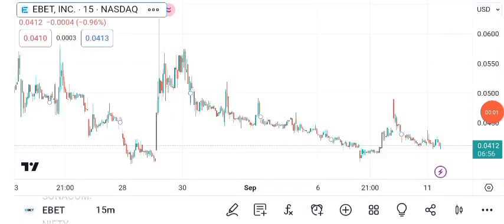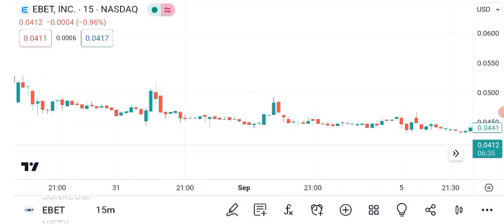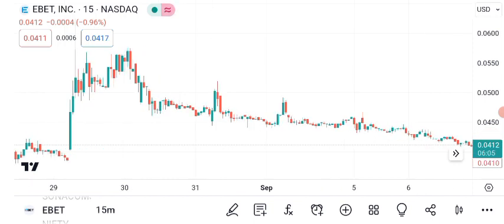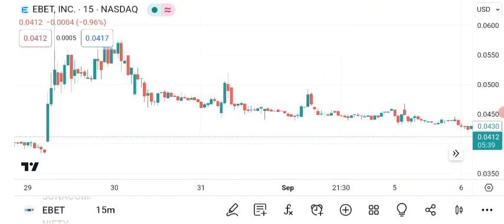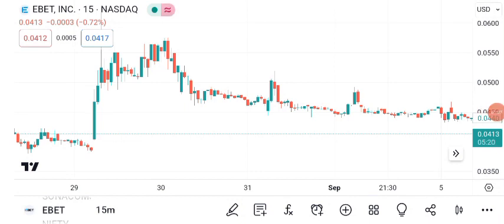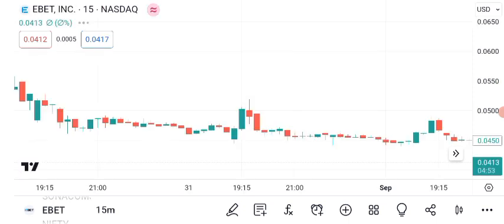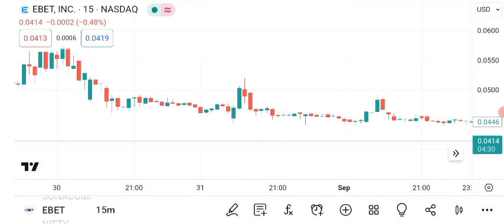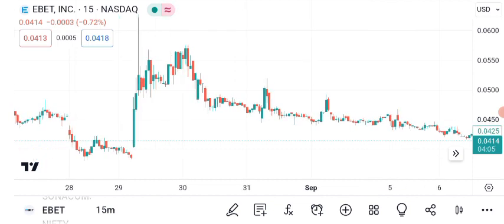EBET Stock - Ebet Inc Stock Breaking News Today | EBET Stock Price Prediction | EBET Stock Target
EBET EBETStock EBETStockAnalysis EBETStockPrediction EBETStockForecast EBETStocktwits newyork nasdaq dowjones nyseamericans stocktwits stocks EBET Stock - Ebet Inc Stock Breaking News Today | EBET Stock Price Prediction | EBET Stock Target Join this channel And Learn How To Trade In Stock Market, Which Price Take entry And Which Price Exit, You can Earn Good Profit, If you Join My Channel Now, Thanks.
Here I Show EBET Stock (Ebet Inc stock) EBET STOCK PREDICTION EBET STOCK analysis EBET stock news today $ebet and with the ebet stock on I show ebet stock news on ebet stocktwits and ebet stock forecast. Is ebet stock a buy or a sell? should you buy ebet stock today. ebet stock news today ebet stock price today